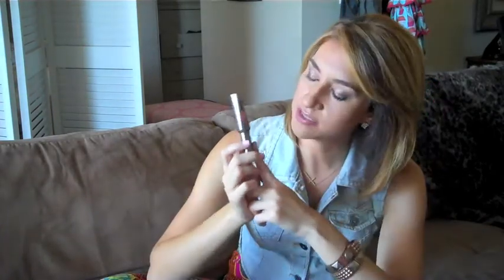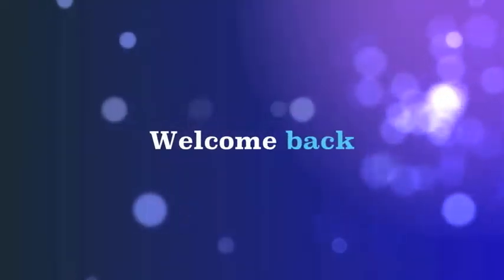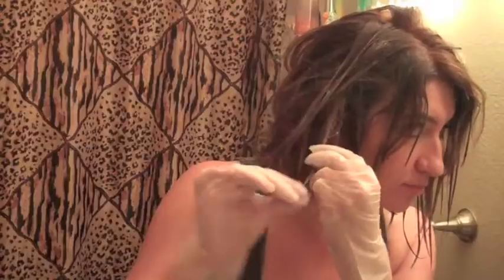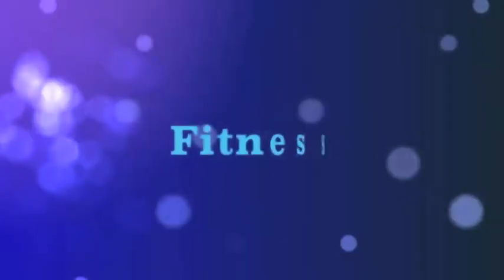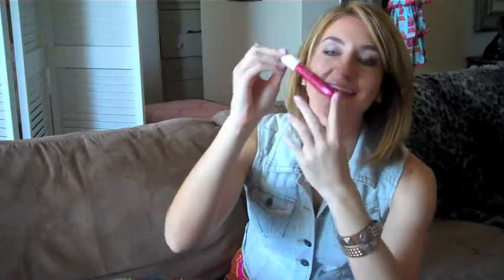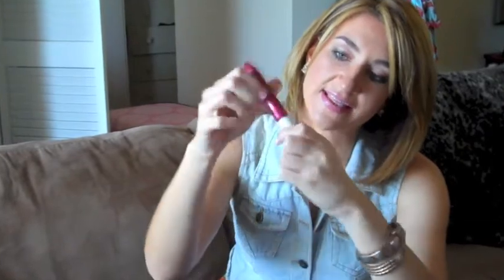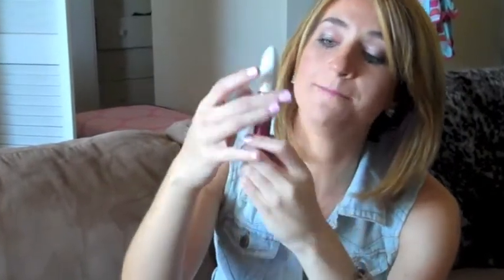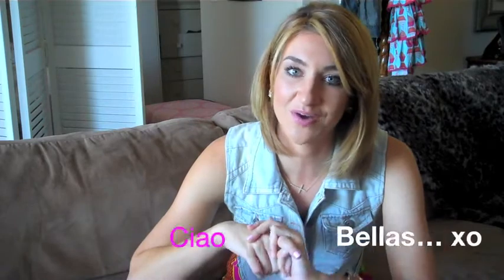Best Drugstore Mascara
Ciao Bellas!  What is your favorite mascara?  I love the L'Oreal Paris Double Extend Mascara!  The tubes attach to your lash lengthening and separating them with no clumps or flakes!  Let me know what you think!
XO